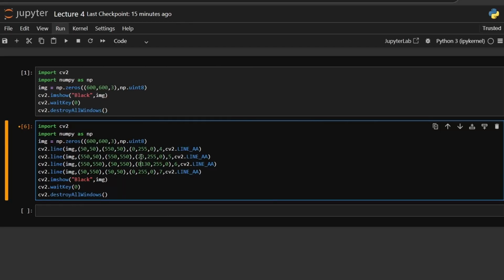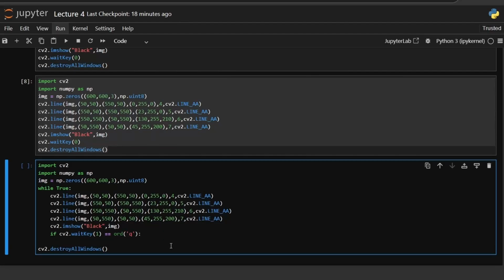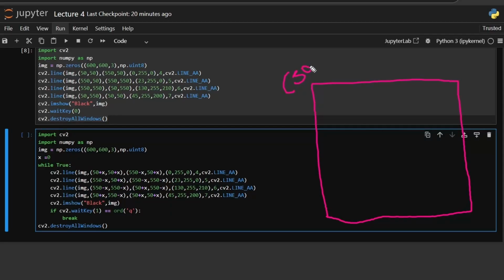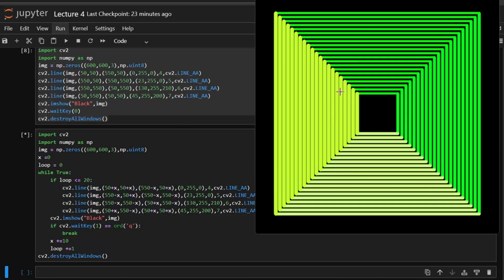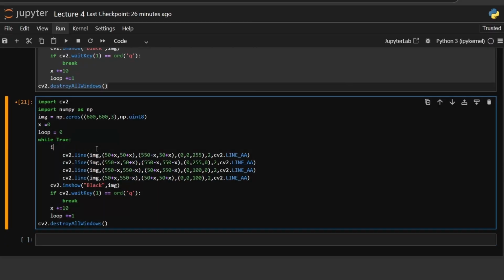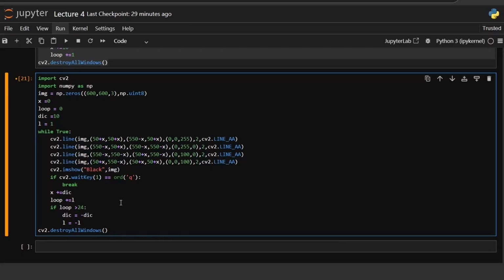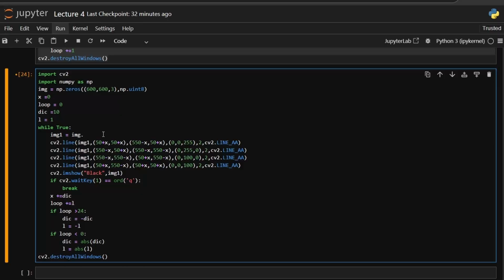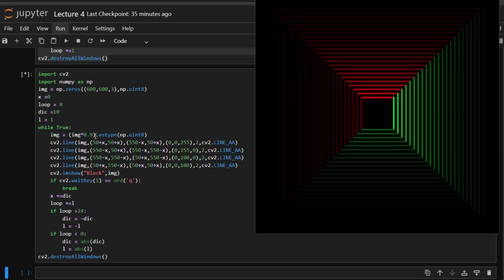Create Amazing Animations in Python OpenCV | cv2.line() Tutorial Explained Step-by-Step| NumPy array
Want to create animations in Python using OpenCV?
In this video, I explain how to use cv2.line() and show step-by-step how to animate lines in motion.
This is a beginner-friendly tutorial where you will learn:

✅ What is cv2.line()
✅ Understanding line coordinates (x1,y1,x2,y2)
✅ How to update frames for animation
✅ Drawing dynamic / moving lines
✅ Creating smooth animations using loops in OpenCV

This method can be used for:
• Visual effects
• Loading animations
• Game development
• Motion graphics
• Computer Vision UI overlays